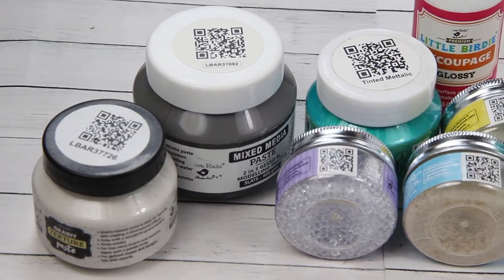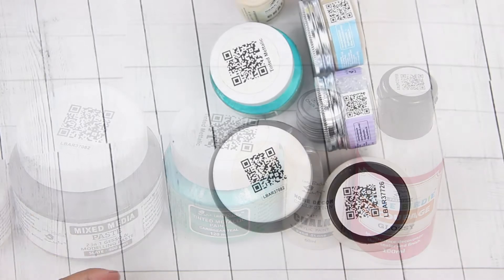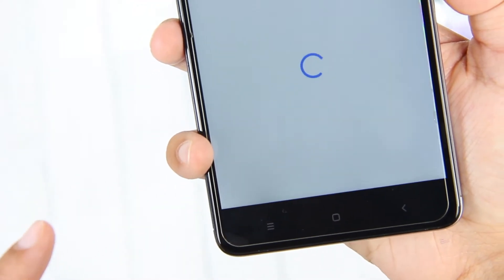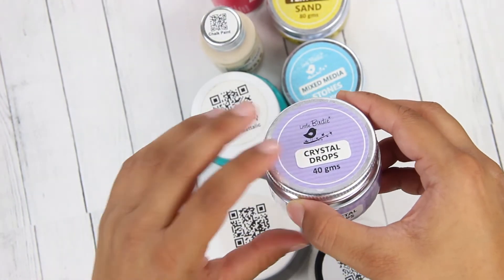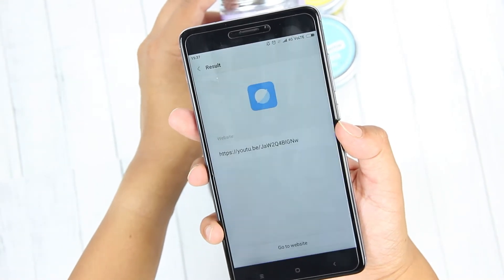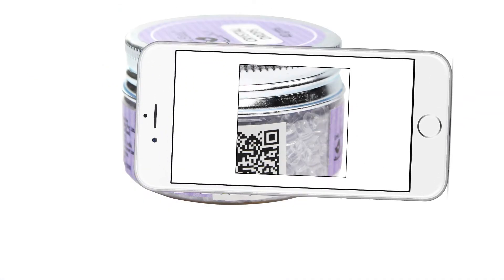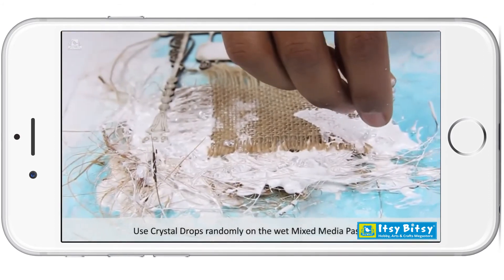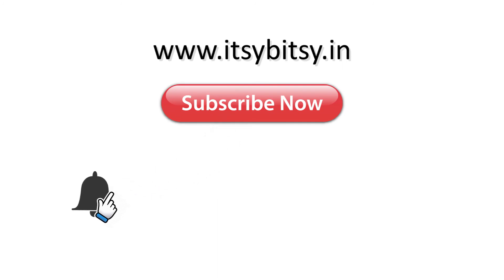Scan QR Code on Itsy Bitsy products for inspiring project ideas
Itsy Bitsy’s own brand, Little Birdie’s new releases come with a QR Code. Scan the QR code on the product (either on bottle cap or on the side) with a mobile app and get access to inspiring project ideas and understand the application of the product.